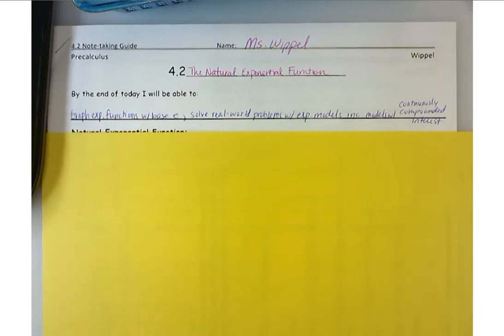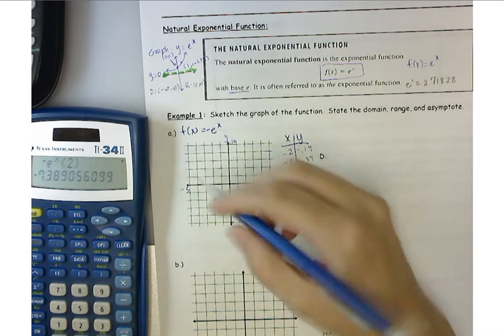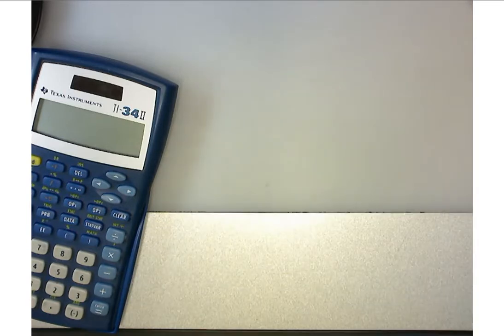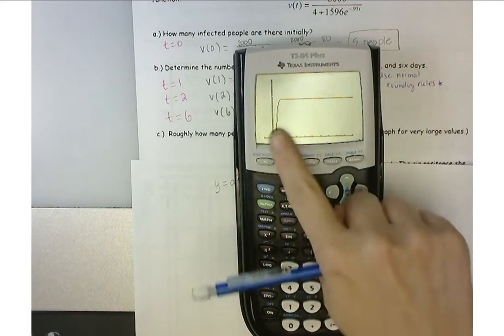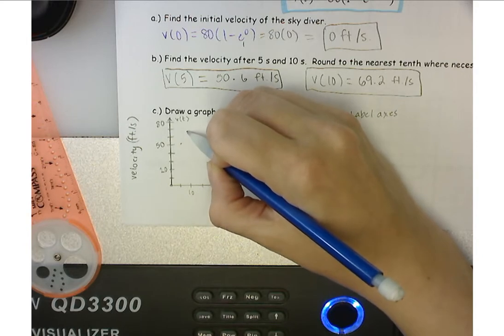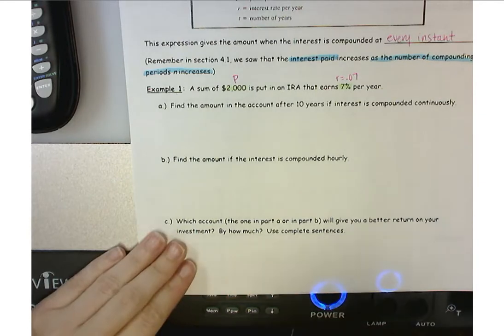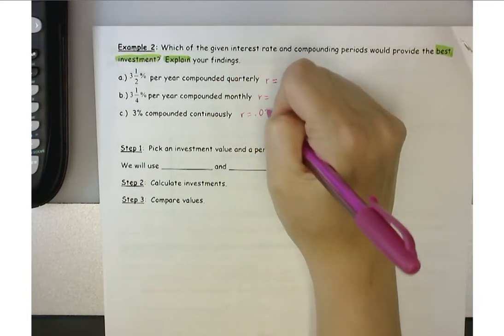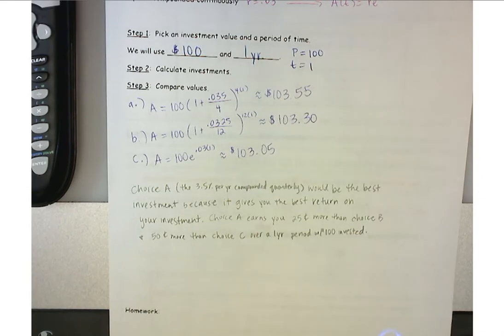4.2 - The Exponential Function 2018